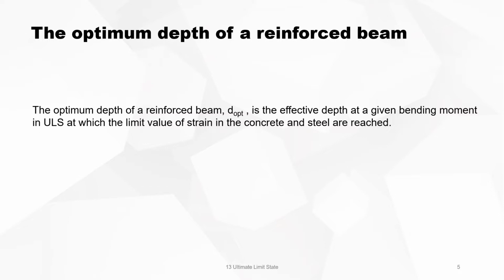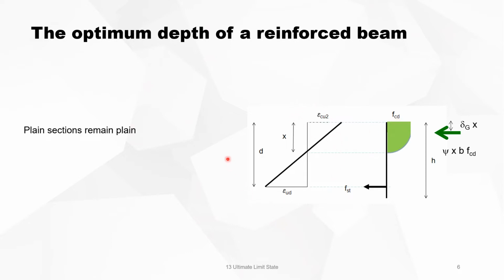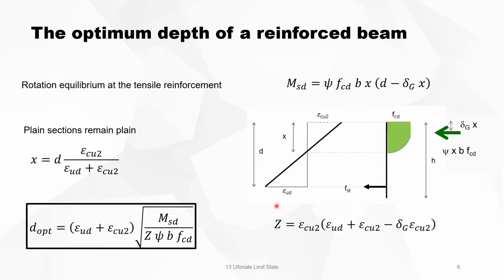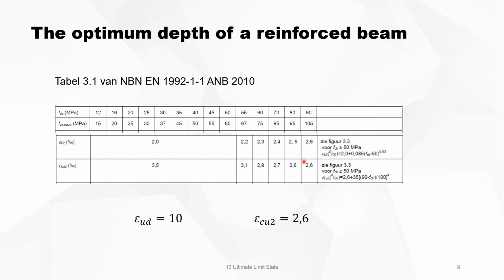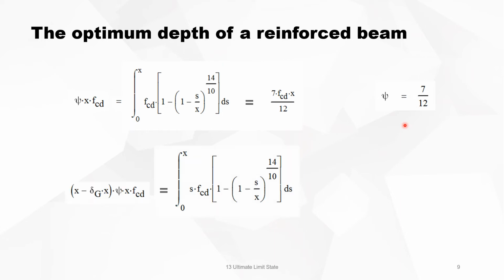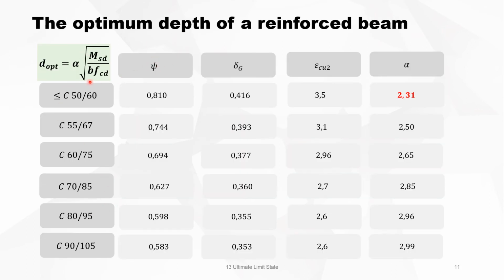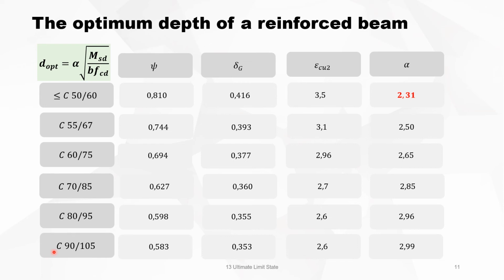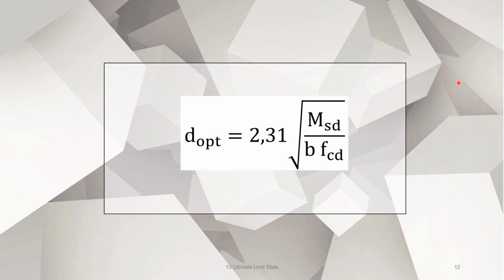13 ultimate limit state rev 1